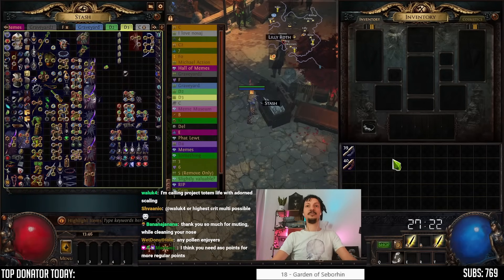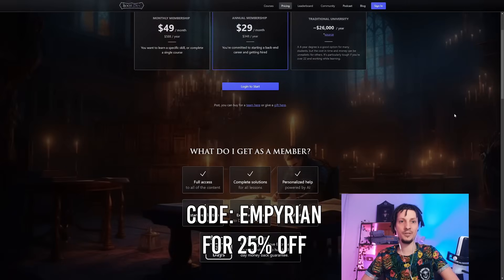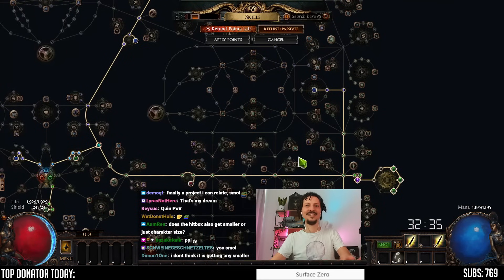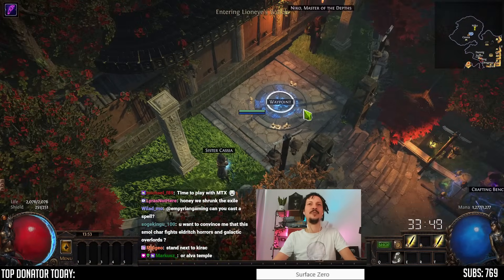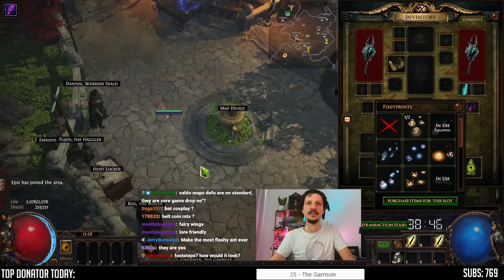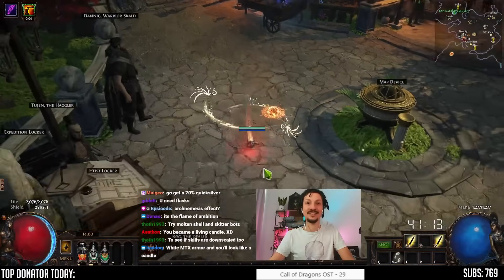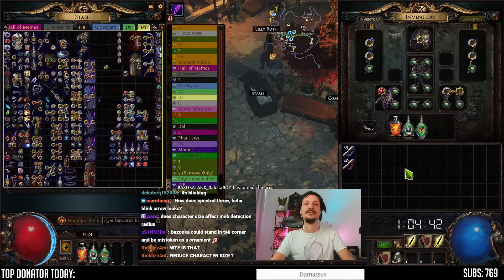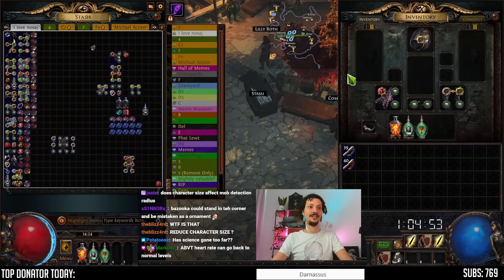[PoE] The smallest character in Path of Exile (not a league starter) - Stream Highlights #819